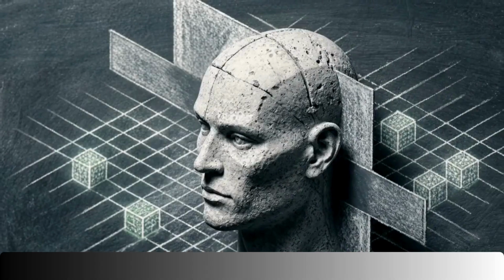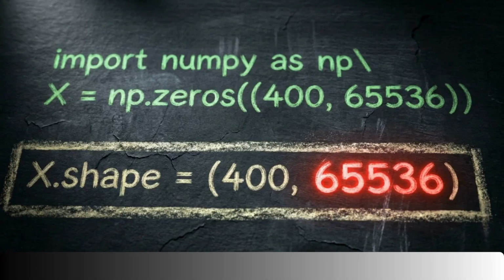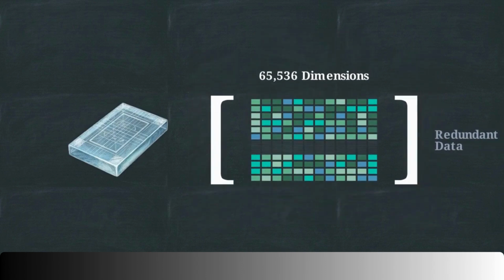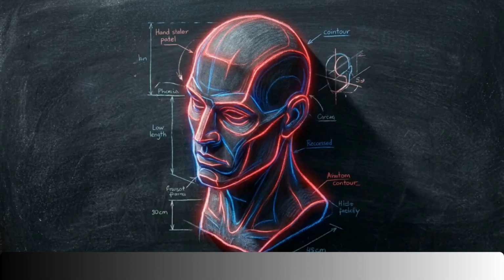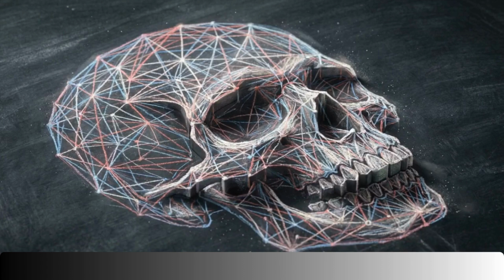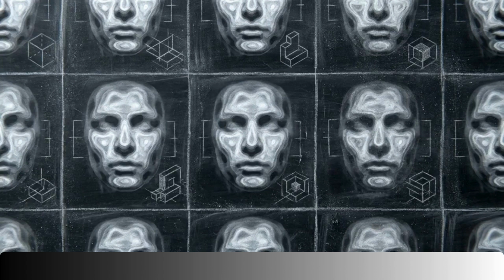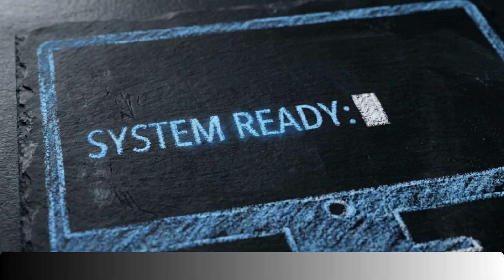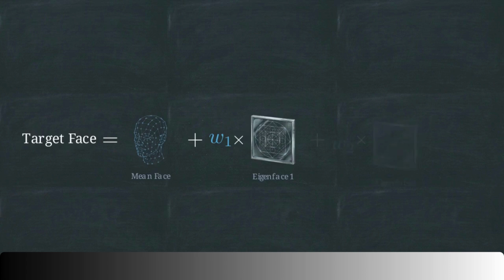Principal Component Analysis (PCA) Explained Visually 🤯 | How AI Finds the Most Important Features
Have you ever wondered how AI finds the most important information in huge datasets? 🤯
The answer is Principal Component Analysis (PCA)—one of the most powerful dimensionality reduction algorithms in Machine Learning.
In this visual explanation, you'll understand covariance matrices, eigenvalues, eigenvectors, and principal components without drowning in heavy mathematics.
📚 In this video you'll learn:
✅ What Principal Component Analysis (PCA) is
✅ Why covariance matters
✅ How eigenvectors define the new axes
✅ Why eigenvalues measure importance
✅ How PCA removes noise while preserving information
✅ Real-world applications in AI, Computer Vision, Finance, Healthcare, and Image Processing
Whether you're learning Machine Learning, Artificial Intelligence, Linear Algebra, or Data Science, this video will help you build strong mathematical intuition.